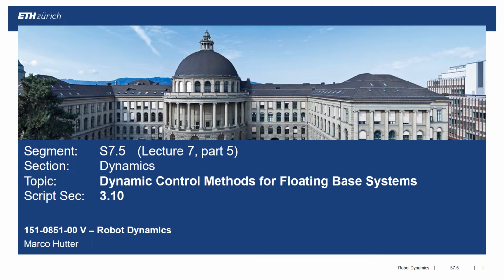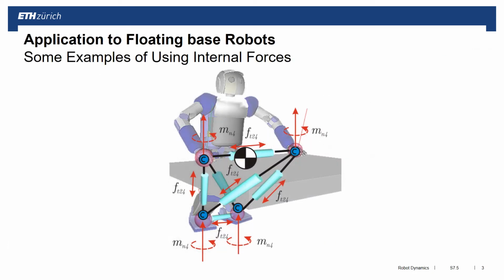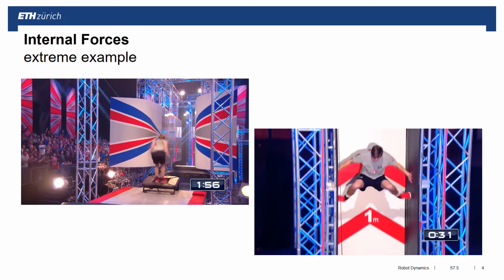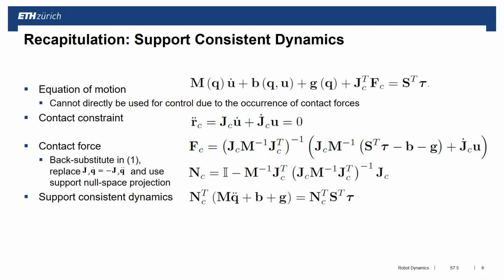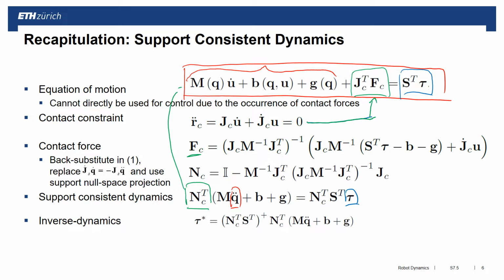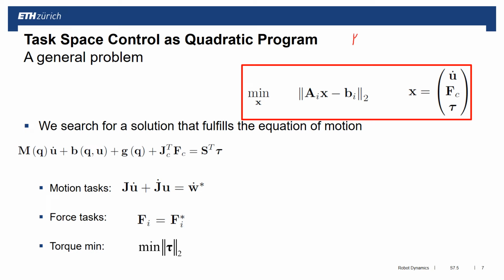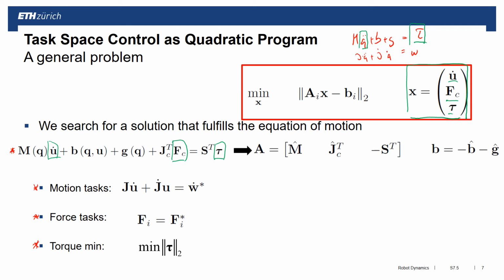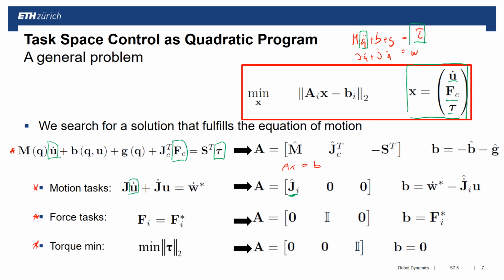S7p5 - Dynamic Control Methods for Floating Base Systems